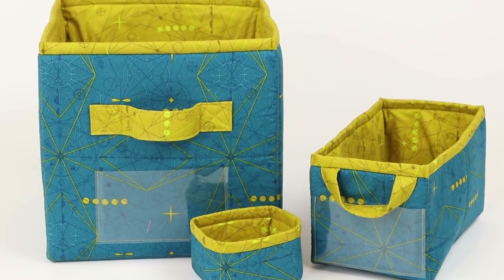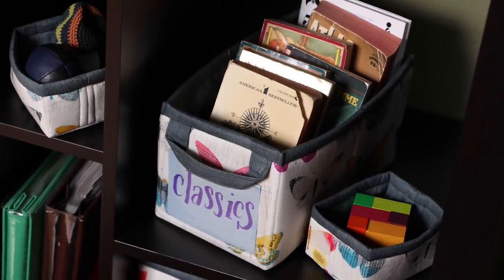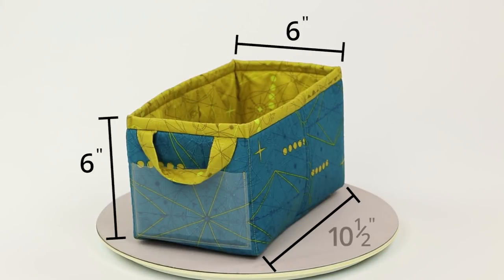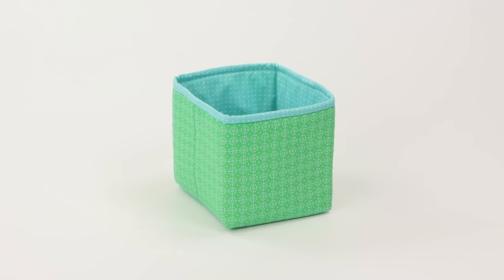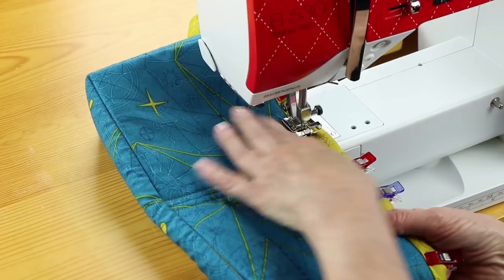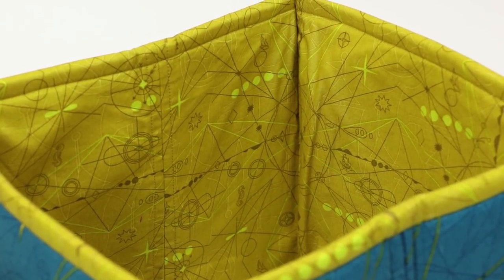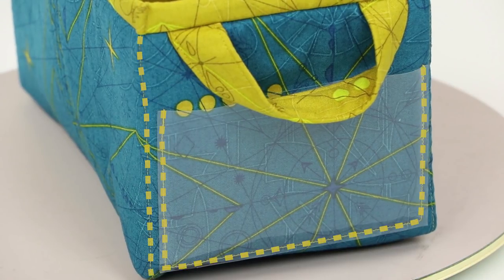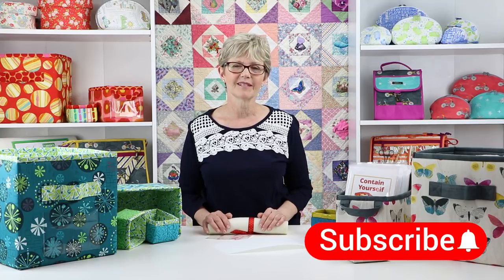Contain Yourself - An Introduction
Have a look at these soft-sided fabric bins! Make them using your favorite fabrics and colors to organize and store all sorts of treasures.

Chapters:
0:00 Intro
0:23 Features
1:07 Measurements
2:08 Pattern/Add-on Video
2:38 Skill Level
3:04 Fabric/Stabilizer
3:35 Other Supplies
3:56 Outro
4:48 Fabrics/Models